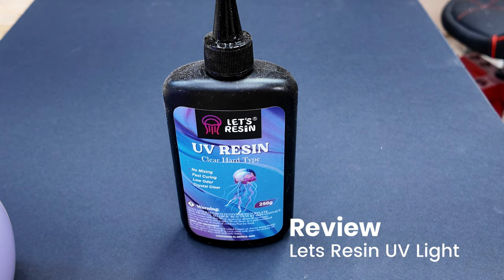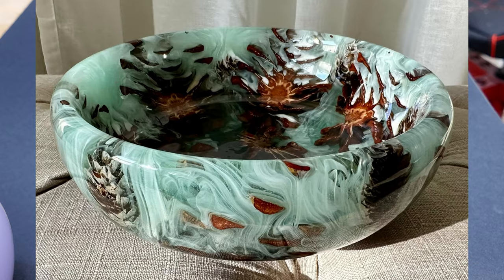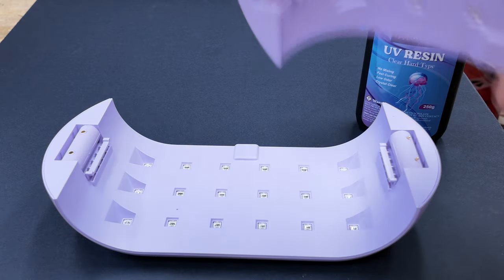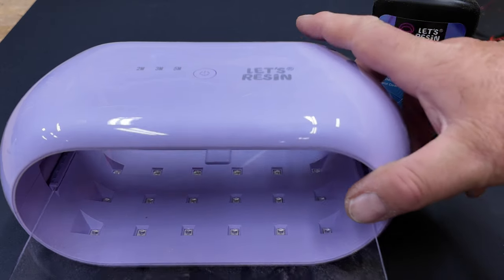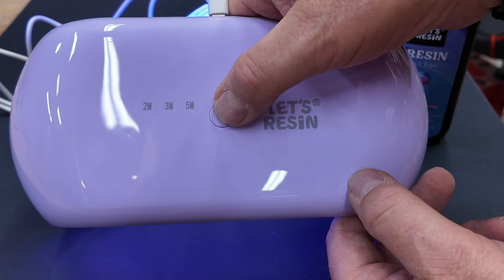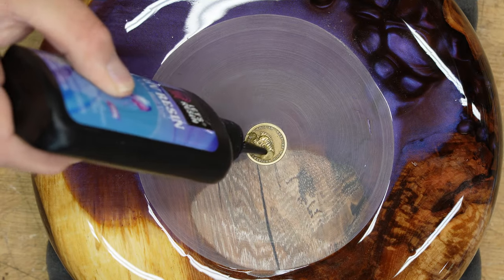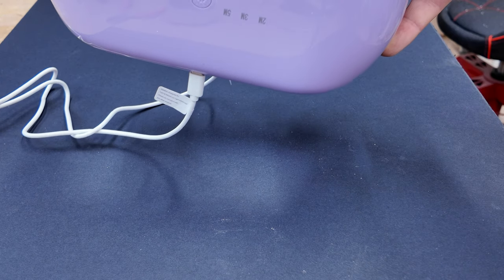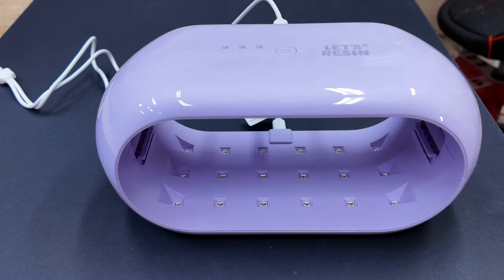Testing LET'S RESIN UV Light Advanced: A Must-Have for Resin Crafters?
Gidday,
In this video, I put the LET'S RESIN UV Light to the test! Is it the perfect tool for woodturners and resin crafters alike? I'll demonstrate how it performs with UV resin on woodturned pieces, walking you through its features and showing step-by-step how it can enhance your resin and wood projects. Plus, I'll share my honest thoughts on whether this tool is a must-have for your workshop. If you're into woodturning, resin art, or epoxy projects, this review is for you!

Products

Let's Resin:
*NEW* UV Light

1 gallon Epoxy resin
1.5-gallon Epoxy resin：
2 Gallon Epoxy Resin

Acks Abrasive Paste and Polish

Mylands Friction Polish (Amazon)
Mylands Sanding Sealer (Amazon)
Starbond 5 Minute Epoxy Adhesive (Amazon)
Starbond 2 oz. Super Fast Thin CA Glue (Amazon)
Starbond Thin CA (Amazon)
Jo Sonja (Amazon)

Robust, Exterior Curved Tool Rest (Amazon)
Foredom Wood Carver (Amazon)
ARBORTECH Mini Carver (Amazon)
Hurricane 1-1/2" scraper (Amazon)
Hurricane Tools Carbide 180 Grit Wheel (Amazon)
Hurricane Tools Carbide 80 Grit Wheel (Amzon
Wen Slow Sped Grinder (Amazon)
Pro Grind Sharpening Jig (Amazon)
Calafornia Tools Pressure Pot (Amazon)

Videography Equipment - Amazon
Neewer Quick Release
Manfrotto Magic Arm
Neewer CB60 LED
Accsoon Toprig Slider
Ambitful Tripod Ext
Insta360 GO 3S
Sony ZvE-10 Camera